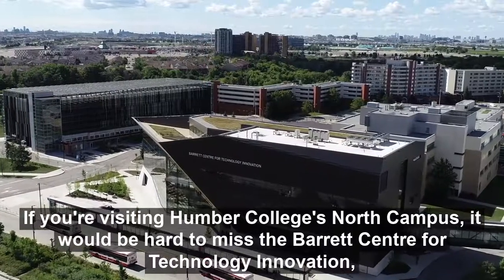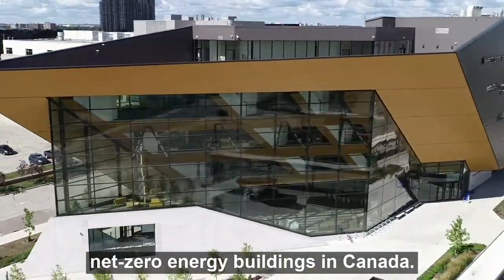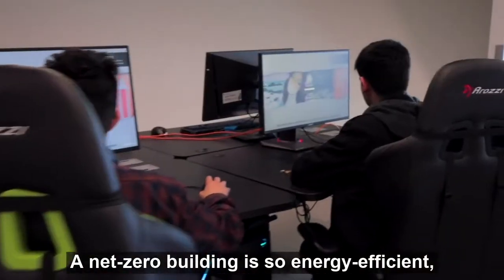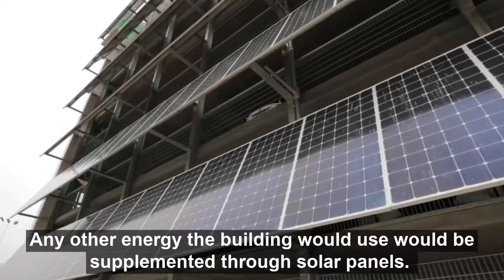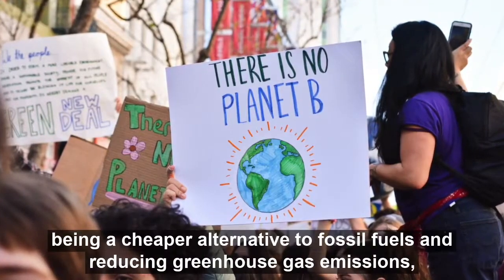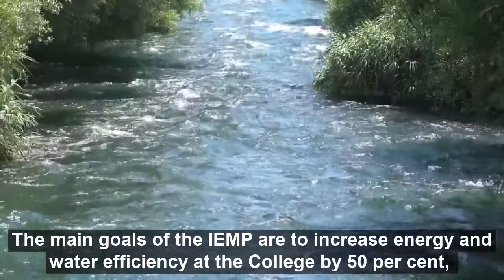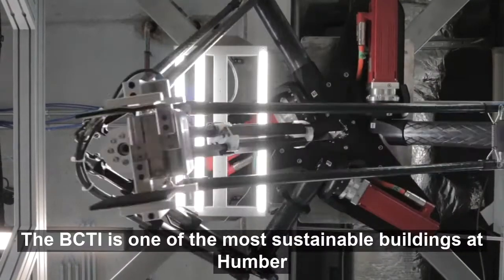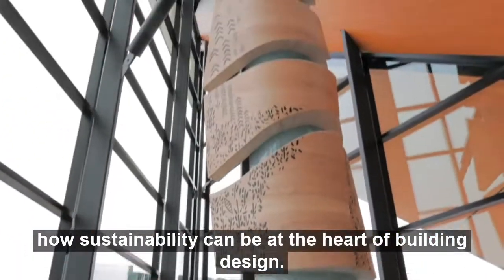Barrett Centre for Technology Innovation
Our energy-efficient campus buildings play a large role in fighting climate change. Humber's Barrett Centre for Technology Innovation (BCTI) is one of the most sustainable buildings on campus.

Footage courtesy of Humber’s Government Relations, Marketing and Communications Department.